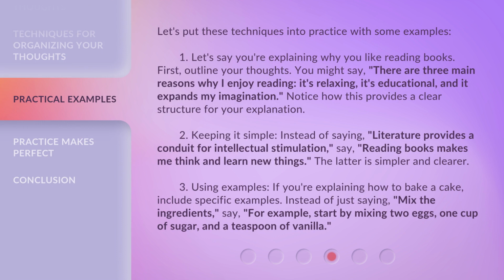Organize Your Thoughts: Crafting Clear and Concise English Explanations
Mastering Clarity: Organizing Your Thoughts for Clear English Explanations • Learn how to organize your thoughts effectively and craft clear and concise explanations in English. Discover the importance of organization, techniques to structure your ideas, and practical examples to put it into practice. Enhance your communication skills and make your explanations more impactful!

00:00 • Introduction - Organize Your Thoughts: Crafting Clear and Concise English Explanations
00:31 • The Importance of Organizing Your Thoughts
00:57 • Techniques for Organizing Your Thoughts
01:35 • Practical Examples
02:38 • Practice Makes Perfect